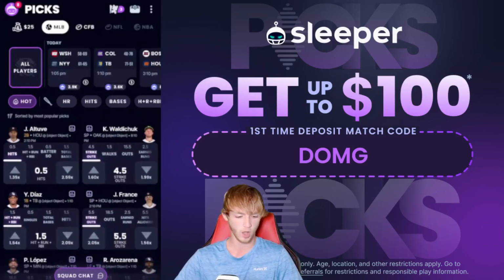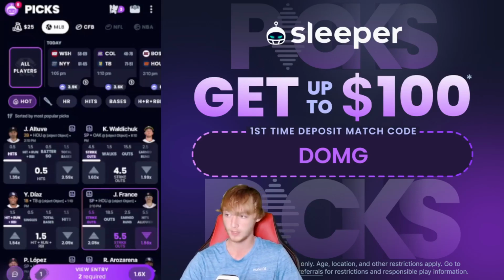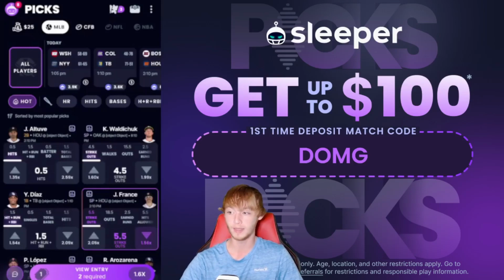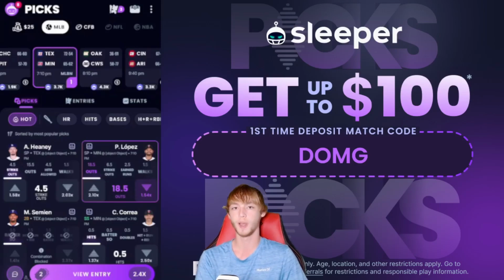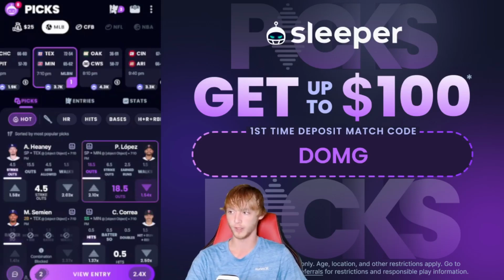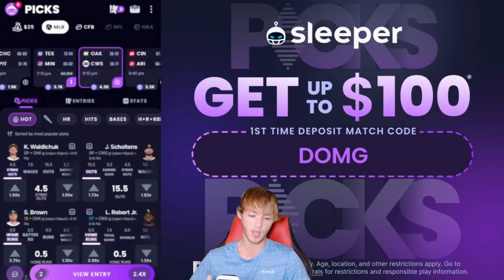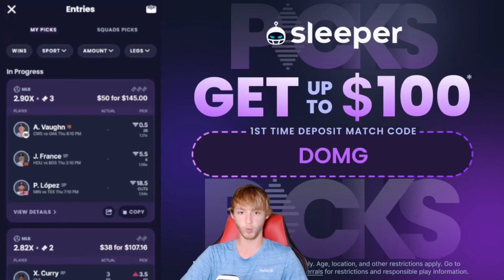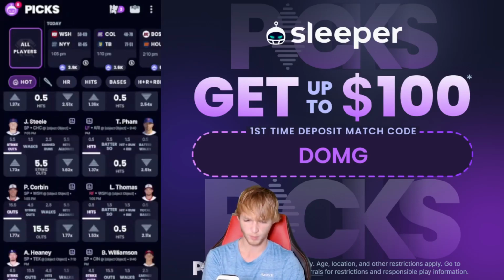BEST MLB PLAYER PROPS FOR THURSDAY 8/23! My Best MLB Player Props on Sleeper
FREE discord!

*Use code DOMG on Sleeper and they can match your first deposit up to $100!* (Ex. $25 deposit = $50 total to play with)- Sleeper.com/promo/DOMG

Websites I Typically Use: (just look these up)